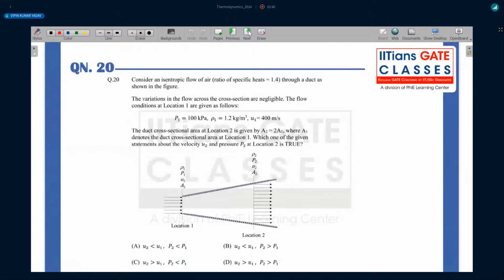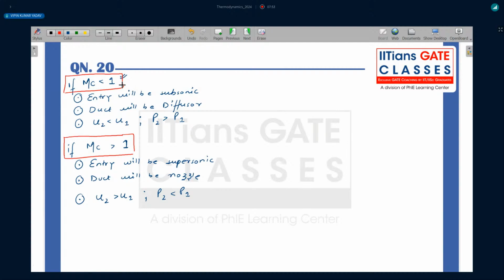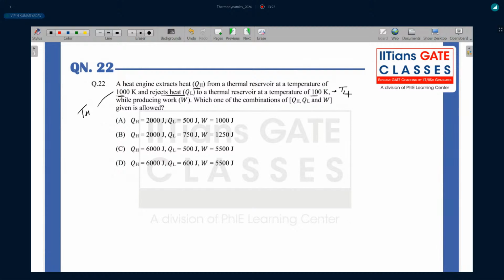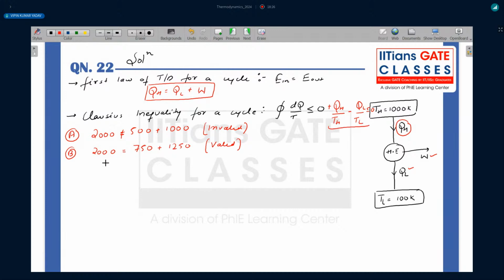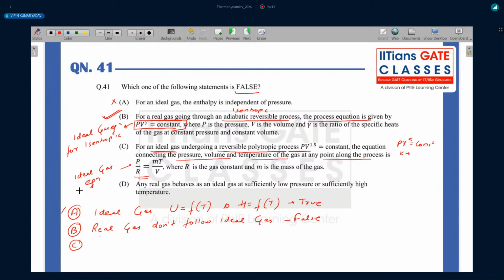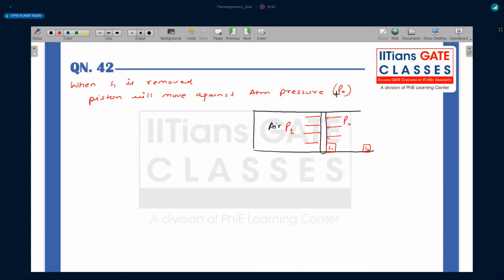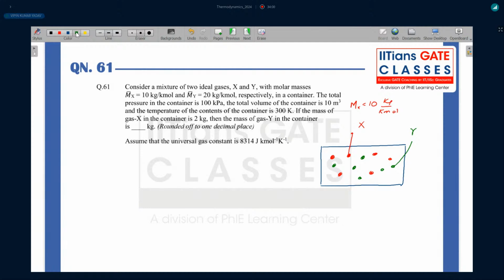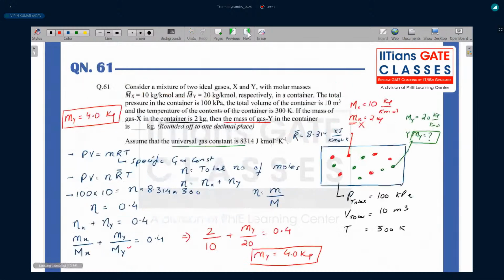GATE 2023 Mechanical Engineering Paper Solution | Thermodynamics part | GATE ME Live Coaching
✅Salient Features
Regards,
Team IGC